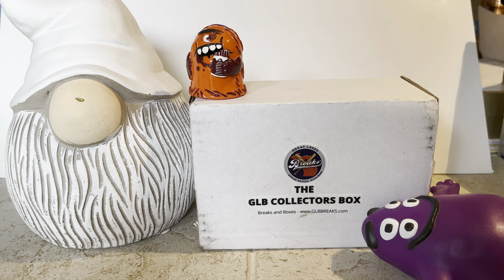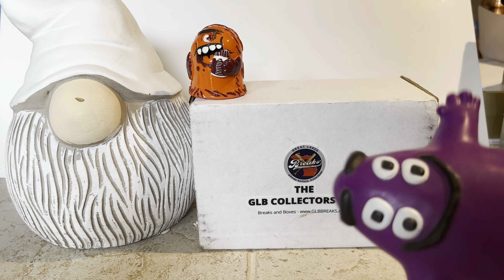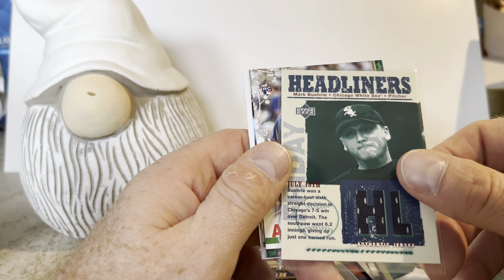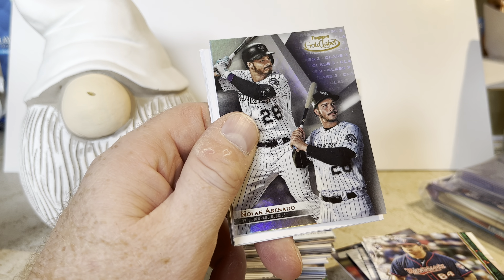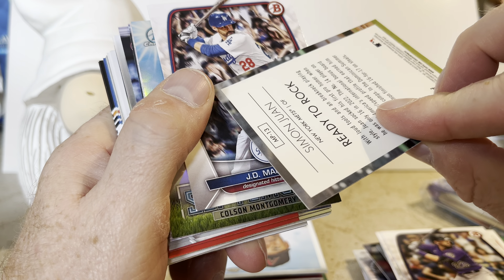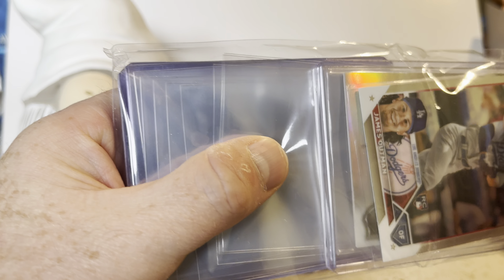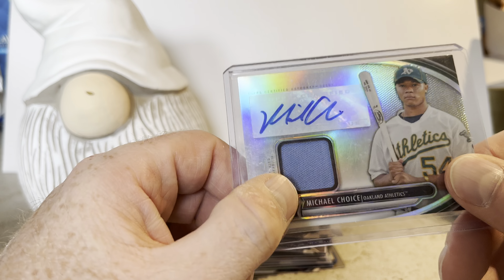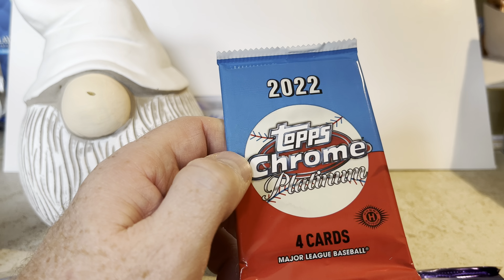GLB Collectors Baseball Card Subscription Box - September 2023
In this video I open up the September edition of the GLB Collectors Box from Great Lakes Breaks.